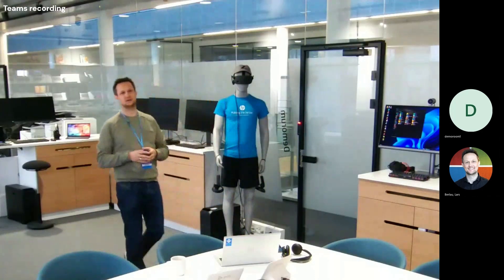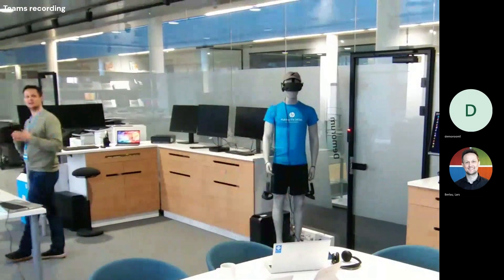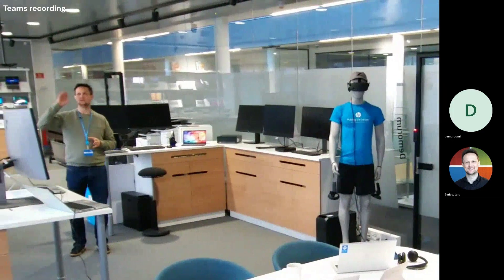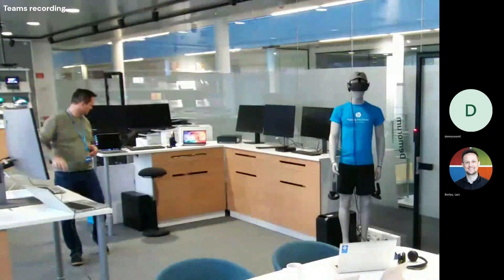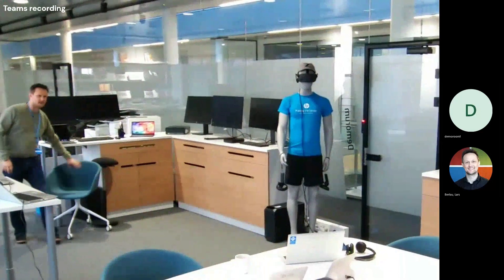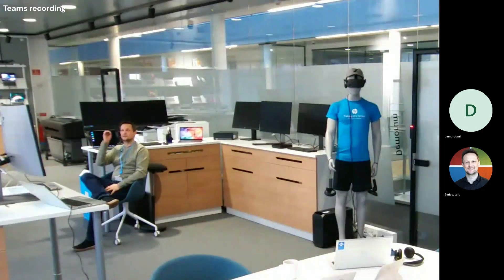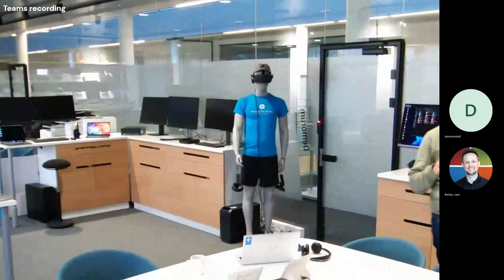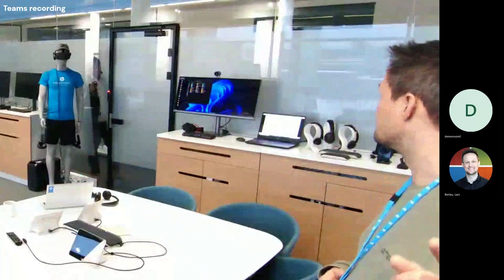Expansion mic in ceiling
In larger meeting rooms the Poly X50 can be challenged with the embedded mics that have a pickup range on 7.6 meters.

There is an option of adding a expansion mic, which is meant to be placed on the table. But several resellers have good succes in installing the mic in the ceiling instead. So, I wanted to test the quality myself.

Works really well.
Be aware that you should not install the mic near a aircon system.